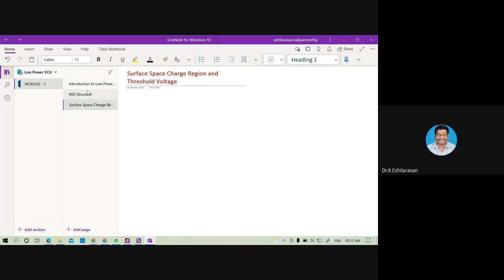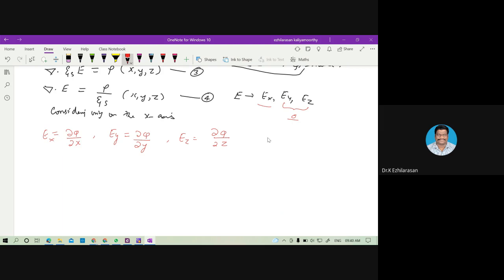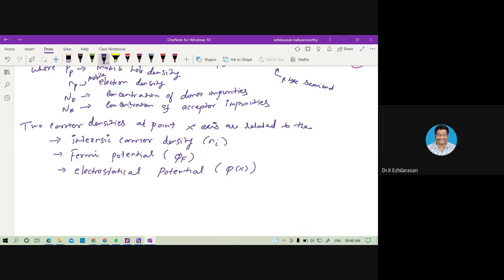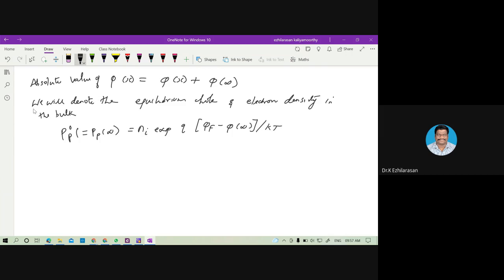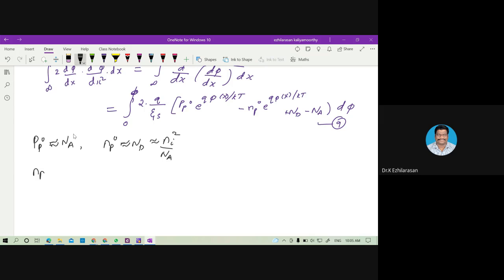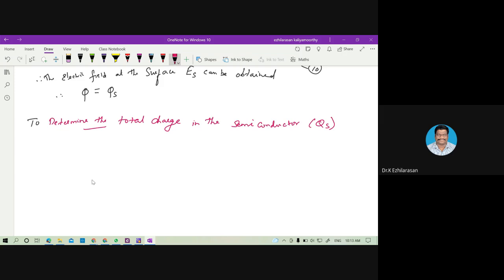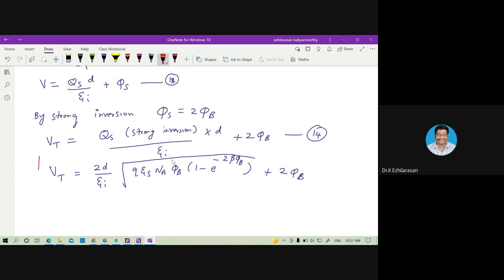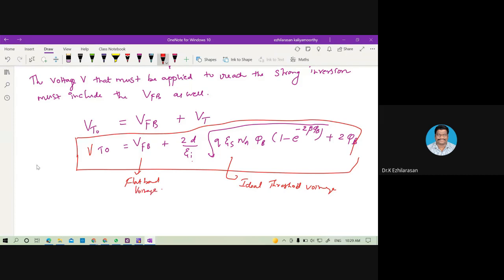L3 Surface Charge Region and Threshold Voltage